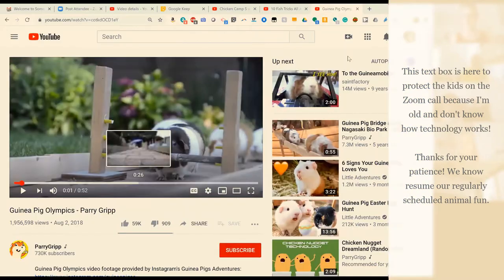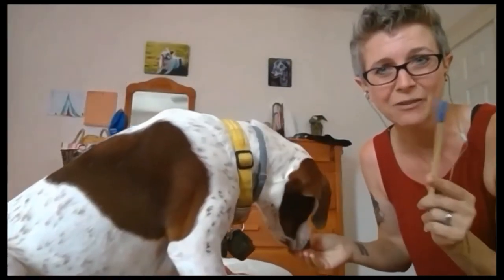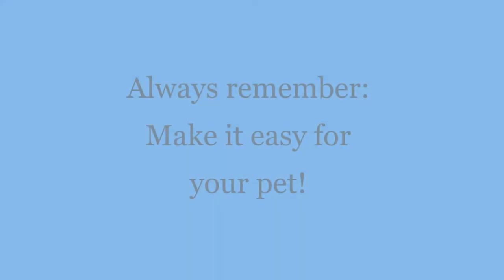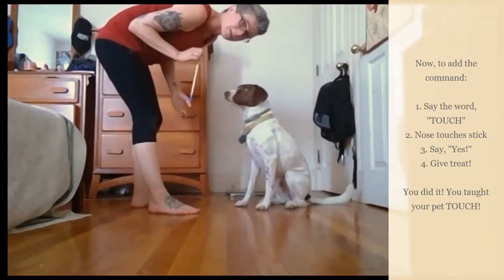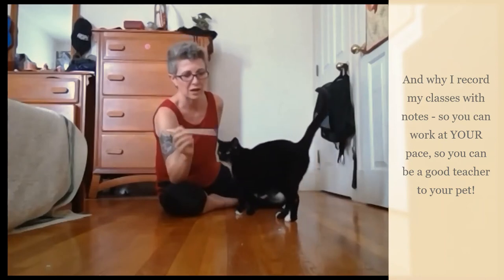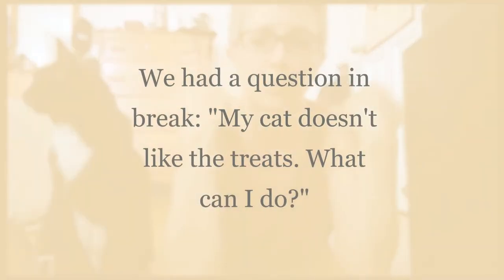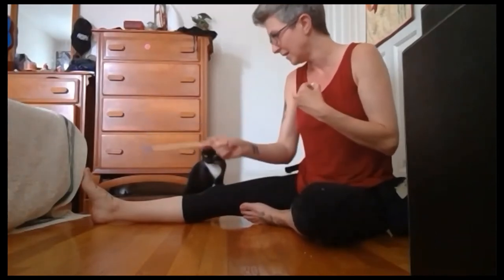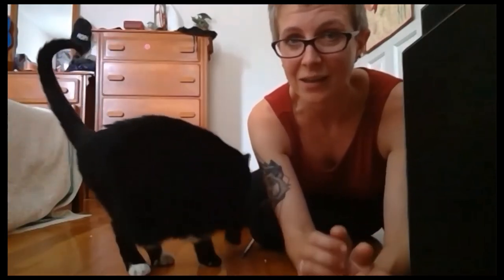SomerCamp 2020: Animal Fun Week 1 - Train An Animal In Your Home!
This is the Week 1 video for Somerville Media Center's SOMERCAMP2020 for kids in Somerville, MA to learn new skills, online, FOR FREE, during the Covid19 pandemic. Melissa volunteered to teach kids about how they can train their own animals today using a Target Stick! This program is encouraging kids to sign up all summer long!

This video encourages kids to see some things animals can do, and inspire them to train ANY animal in their home, including guinea pigs, cats, fish, dogs and more! Because all animals learn the same, we can teach most animals with a Target Stick (which the kids were able to make), our voices or a clicker, and lots of delicious treats our pets enjoy!

So, if you're home for summer and looking to try something new, try this session brought to you by Melissa McCue-McGrath, CPDT-KA, Somerville resident, and author of the book, "Considerations for the City Dog".

For any questions, topic ideas, training video suggestions, etc., please don't hesitate to reach out: considerationsbook at gmail dot com.

If you haven't, consider purchasing from dogwise.com or amazon.com in either Kindle or paperback format. In these unprecedented times, any form of income would be wonderful, and that book can help a lot of people. So, if you have the means and would like to support dog trainers like me who are trying different things to reach their students remotely, know that every thumbs up, shout out, and purchase goes directly to help us reach our students.

the Muttstuff Facebook group and the Considerations for the City Dog Facebook